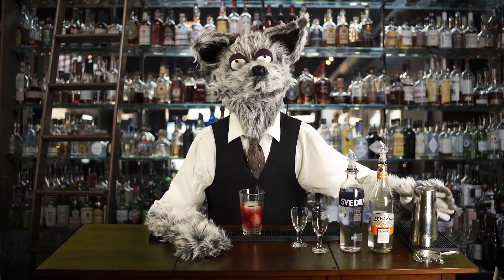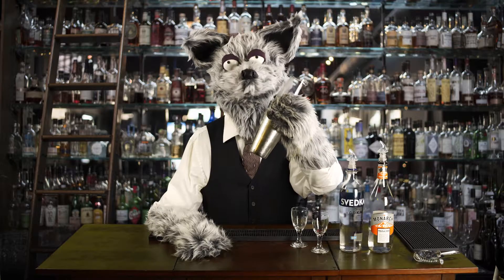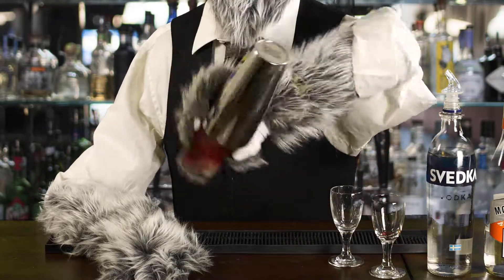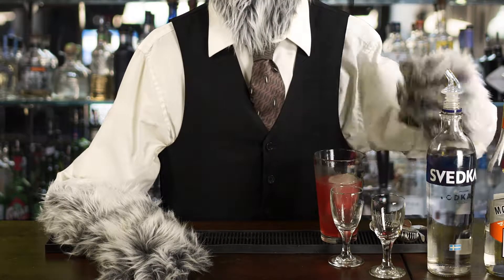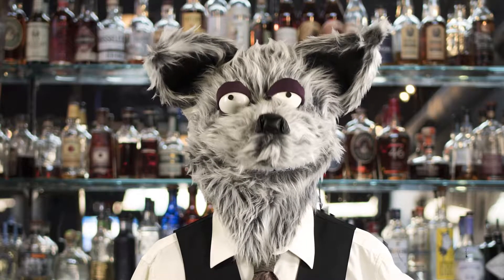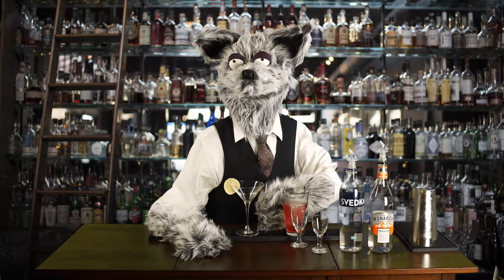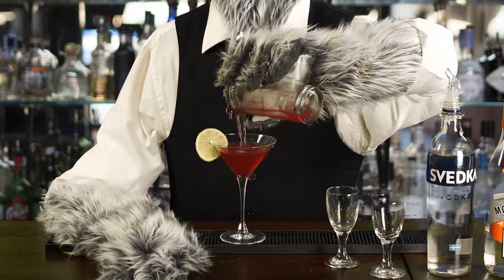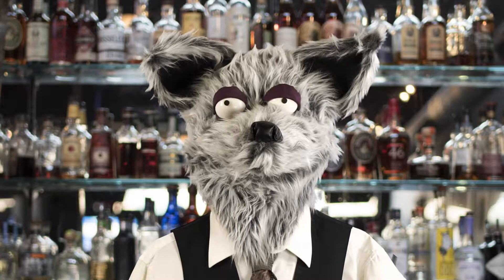Cosmopolitan - Mr Mixology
Mr Mixology shows you how to make a Cosmopolitan